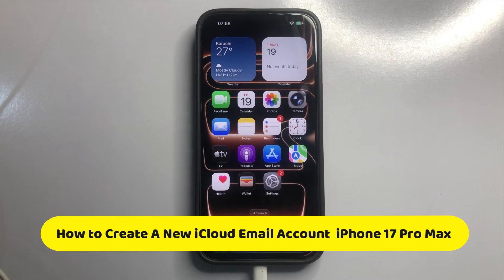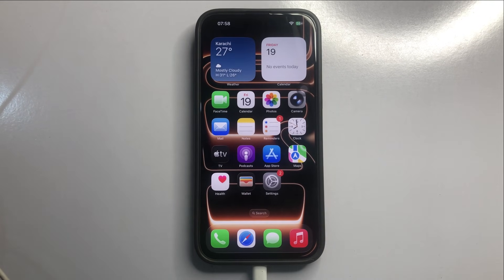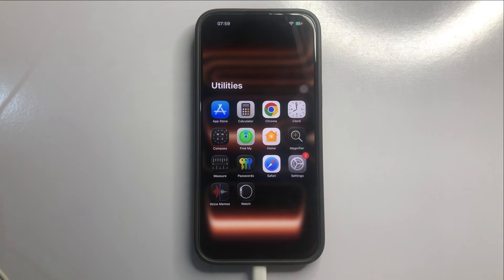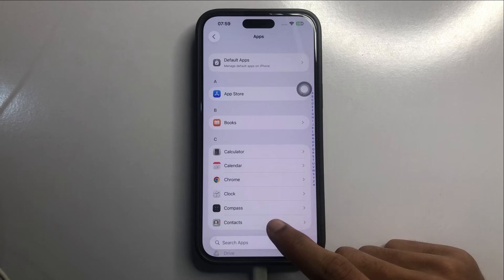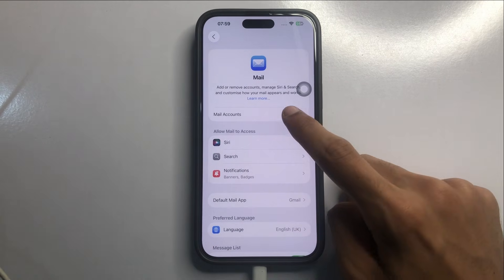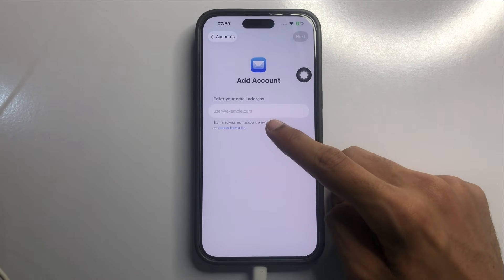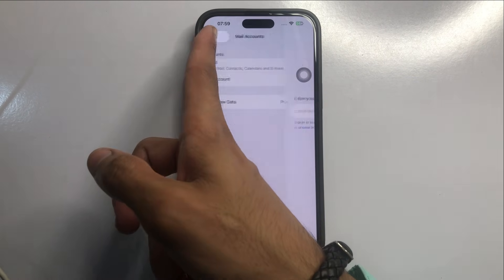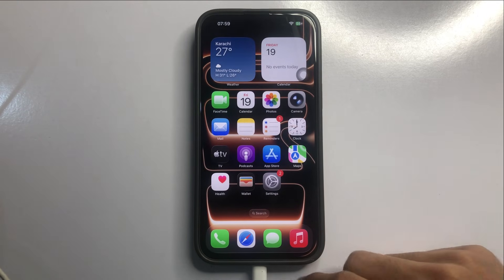iPhone 17 Pro Max How to Create A New iCloud Email Account